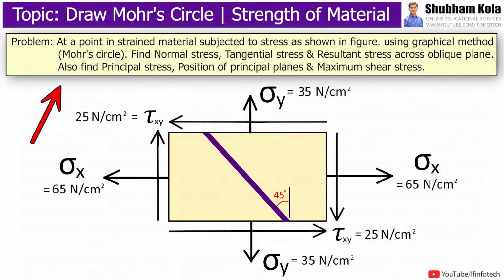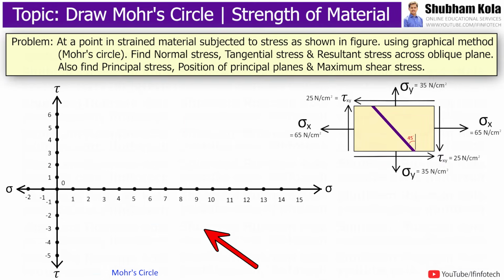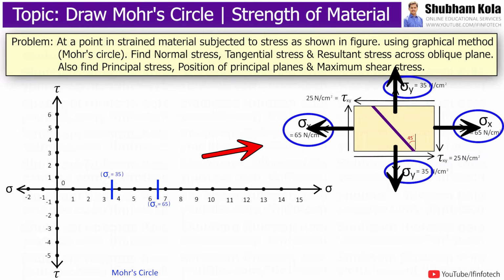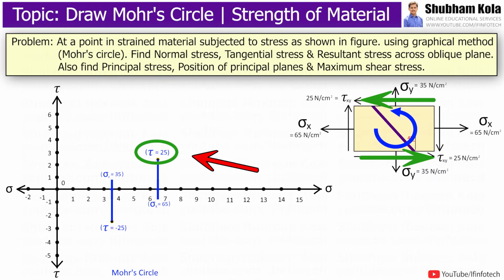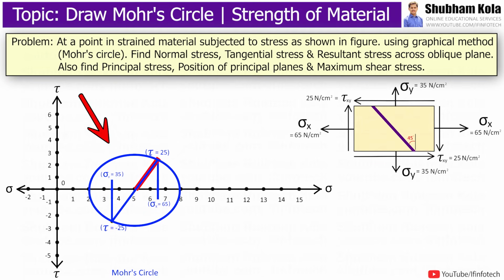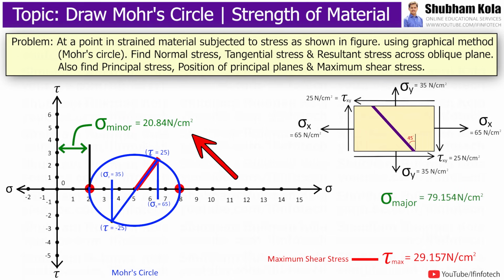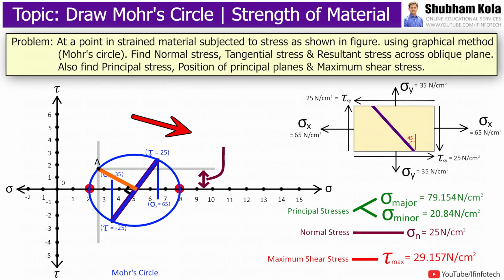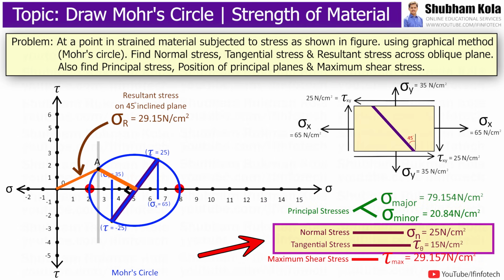Mohr's Circle: Normal and Tangential Stress, Principal Stress, Maximum Shear Stress [Solved Problem]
Subject - Design of Machine, Strength of Materials

Chapter - Example on Mohr's Circle Method and find values of Normal Stress, Tangential Stress, Major and Minor Principal Stress and Maximum Shear Stress

Timestamps
0:00 - How to Draw Mohr's Circle
0:39 - Sign Convention
1:29 - How to find value of Maximum Shear Stress using Mohr's Circle Method
2:06 - How to find value of Principal Stress using Mohr's Circle Method
2:33 - How to find values of Normal and Tangential Stress on inclined plane using Mohr's Circle Method
3:08 - How to find value of Resultant Stress on inclined plane using Mohr's Circle Method

This Video Topic is from Strength of Materials Subject, you can also watch below mentioned videos related to Strength of Materials Subject:
Solved Problems on Torsion (Calculate Torque, Power, Angle of Twist, Polar Moment of Inertia, Modulus of Rigidity)

Faculty - Shubham Kola ( BE Mechanical Engineer )